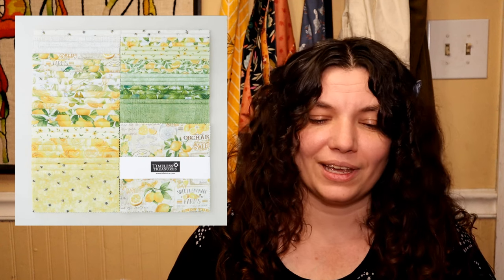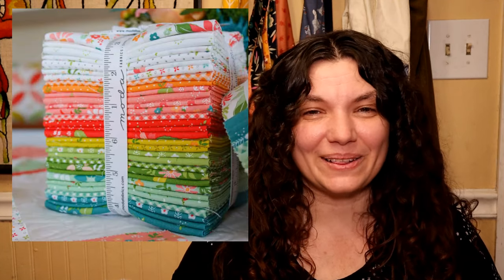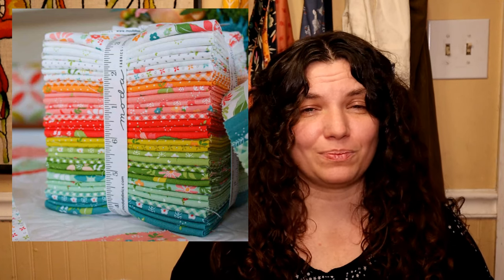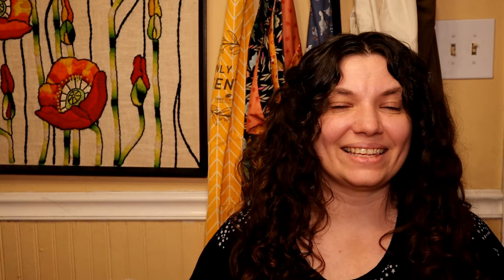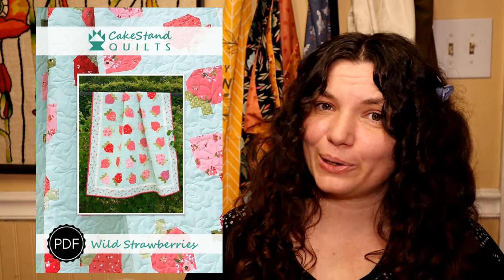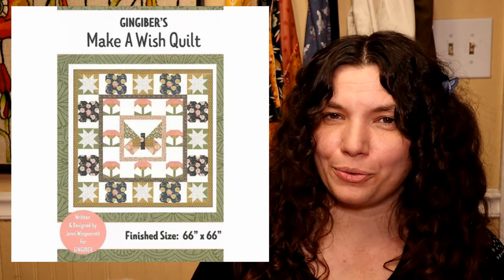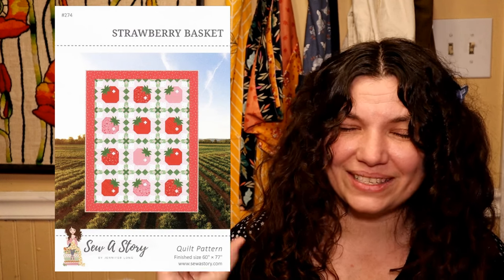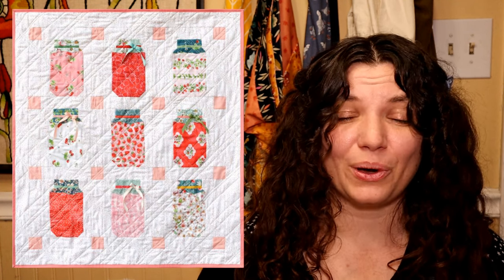Fabric, Patterns, and Books!!! Spring Quilting Inspiration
This is a compilation of all the beautiful spring inspiration I've been most inspired by this season. It really helps small channels like ours grow.

The music in this video is by: automaticbananas

Spring:

Forest Forage - Fableism Supply Co / Fabric ***Textured wovan honeycomb

Flower Girl - Heather Briggs Moda / Fabric

Rise and Shine - Melody Miller Ruby Star Society / Fabric ***Cheery and Bright!

Lemon Bouquet - Timeless Treasures / Fabric ***Fabric Quality??? Unfamiliar

My Summer House - Bunny Hill Moda / Fabric *** New Release and Spring

Our Fair Home - FreeSpirit Anna Maria Horner / Fabric ***Vibrant

Strawberry Lemonaid - Moda Sherri + Chelsi / Fabric ***Transitional

Roar - Tula Pink Free Spirit / Fabric ***Bright and Dinosaurs!

Strawberry Season - Robert Koffman / Fabric ***Strawberries!

Vintage Stitching - My Sew Quilty life / Pattern ***Sweet roses

Garden Gate - My Sew Quilty Life / Pattern ***Multiple Great Patterns

Strawberry Basket - Sew A Story / Pattern ***Strawberries!!!

Daisy a Day - Flamingo Toes / Pattern ***Bees and Flowers

Strawberry Garden - Joanna Figueroa Fig Tree and Co / Book ***April Release Sampler

Quilters Cottage - Lori Holt / Book ***Main Project + lots of smaller projects plus cross stitch